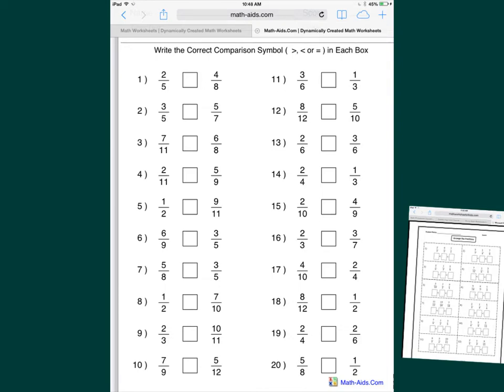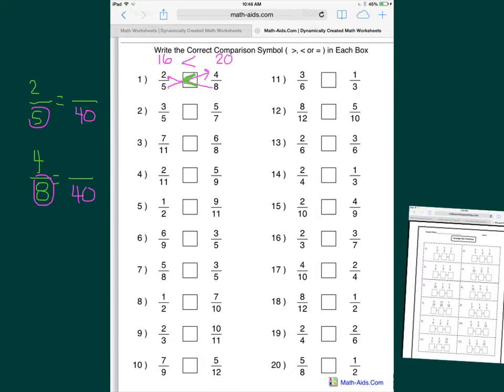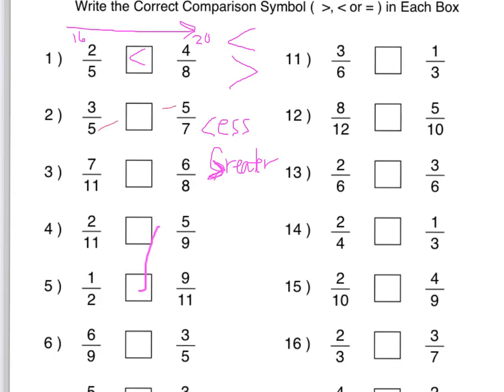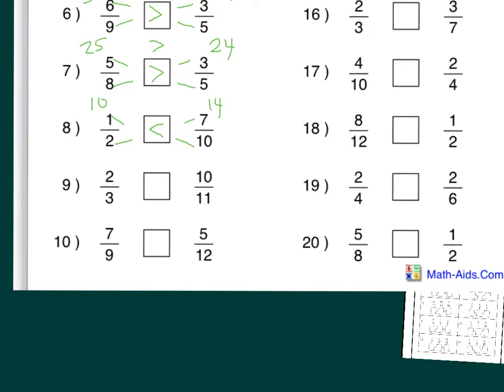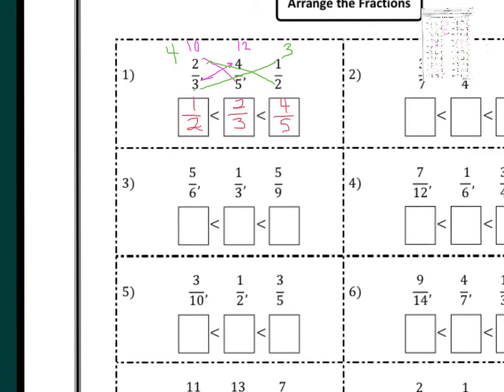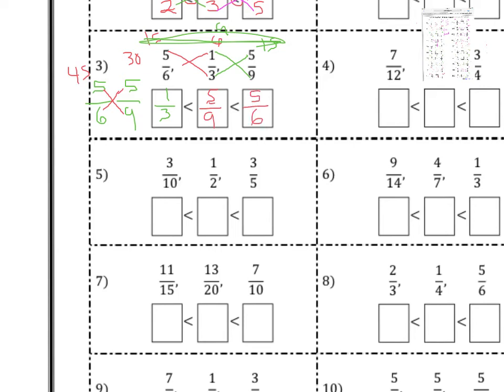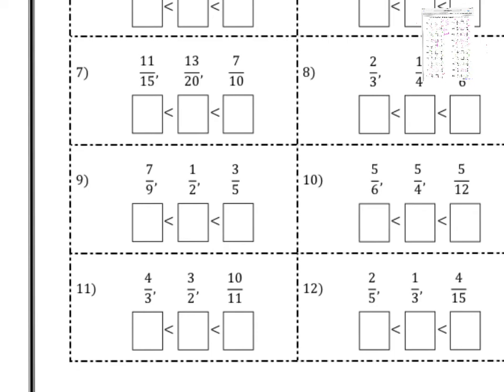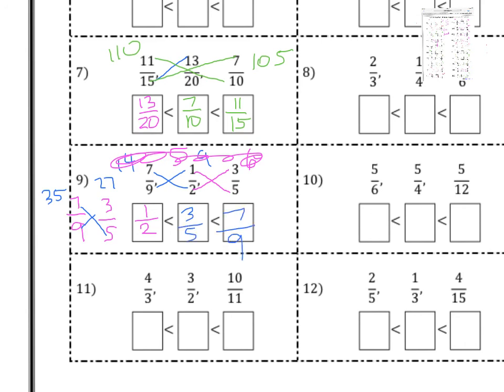comparing and ordering fractions